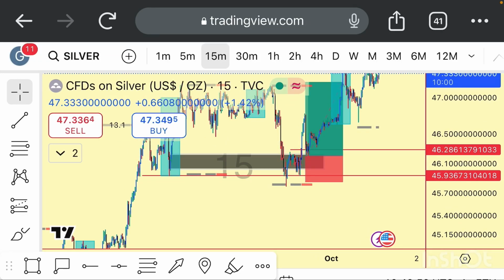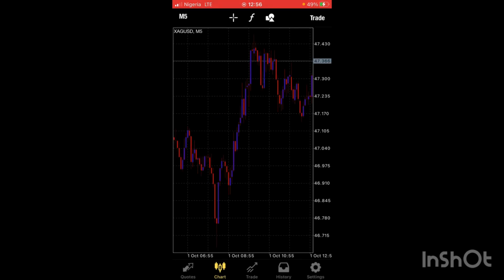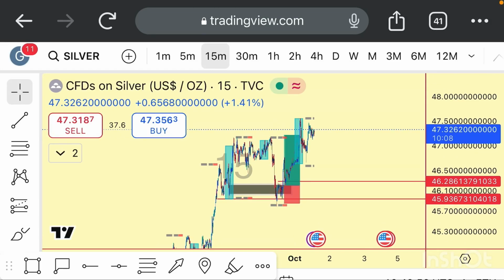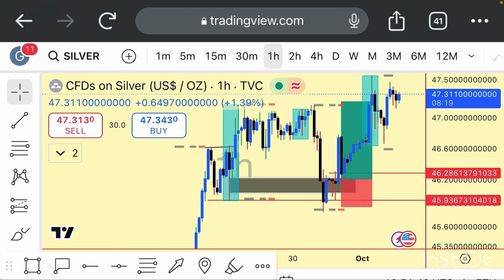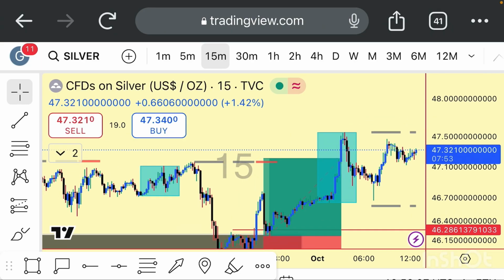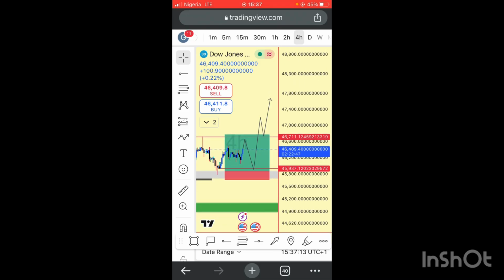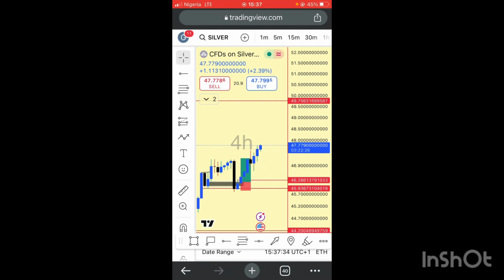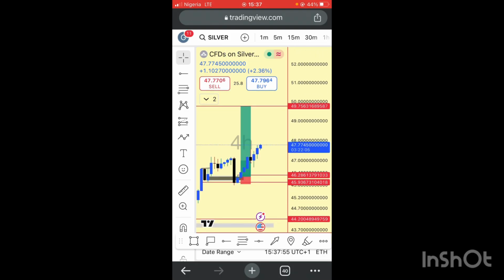DAY IN THE LIFE: This Young Trader Just Banked $400, + How to start trading forex as a beginner 🔥🔥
INSTANT CASH! Young Trader Banks $400 LIVE (BTC/Silver Setup)
Welcome to a Day in the Life where a young, profitable trader takes you behind the scenes for an INSTANT CASH LIVE TRADE!

Watch me execute the exact BTC/SILVER setup that generated +$400 PROFIT in minutes. This isn't theoretical; this is a LIVE FOREX TRADE and a massive win you can learn from. I break down my entry points, stop-loss strategy, and risk management techniques step-by-step on the charting platform.

If you’re struggling with Forex trading, cryptocurrency pairs, or just want to see how to make INSTANT CASH trading Bitcoin and Silver CFDs, this video is your blueprint. Don’t miss the secret to this high-probability setup!

🎯 Timestamps:

0:00 - Intro & The $400 Proof

1:35 - Analyzing the BTC/SILVER Setup

4:10 - Executing the LIVE TRADE (Instant Cash!)

7:50 - The Secret to Profitable Scalping

Broker that I use➡️➡️